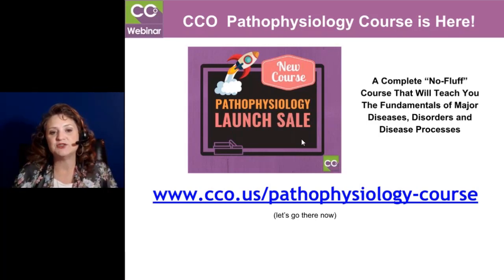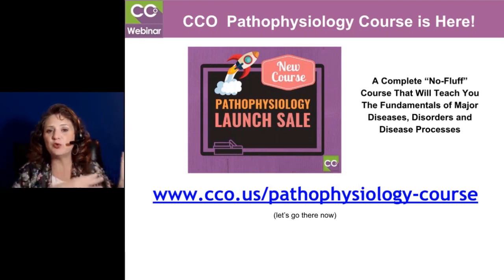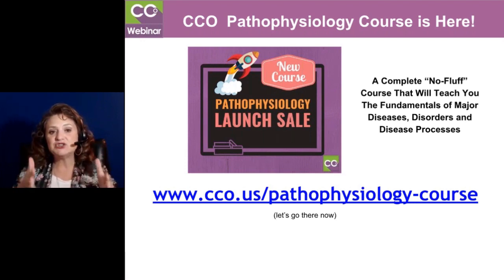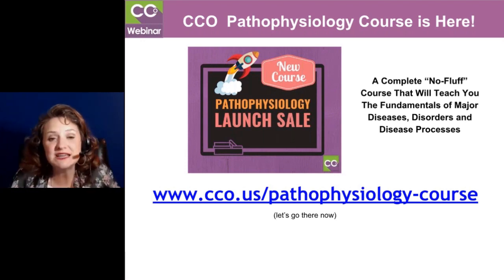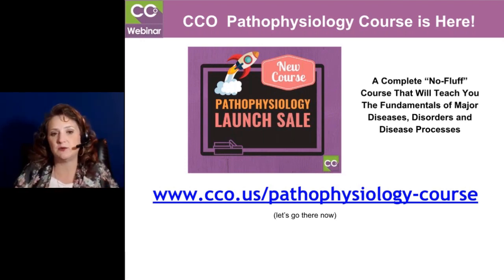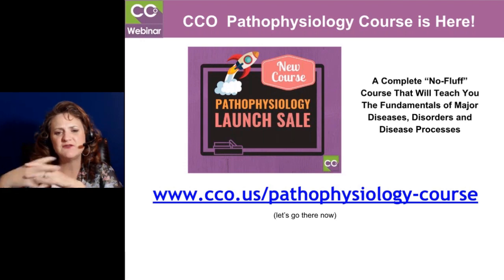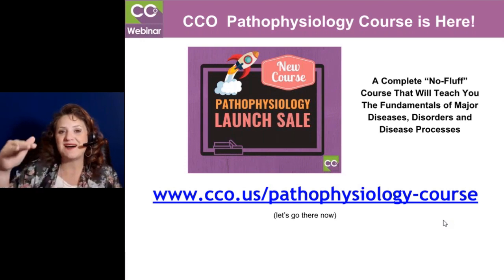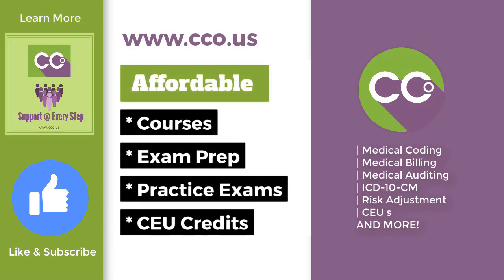Learn Pathophysiology with the CCO Pathophysiology Course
CCO has a new pathophysiology course. Boyd knows I’m excited about this, so let me tell you what’s going on. As you know, CCO when we’re able and we’re always working on additional courses. We just recently launched the compliance course with Schuyler’s help and Schuyler is the instructor for that course. Fabulous course! You can go and look at that later because right now I want to tell you about the new course we just launched which is the pathophysiology course.
Again, I really like the ad, we say it’s “No Fluff.” The reason we say that is because a lot of times when you do pathophysiology it’s for clinicians, but this is guided towards coders. You may ask yourself there isn’t a credential for pathophysiology like there is for compliance. That’s true, there’s not. But if you don’t understand the disease process and you probably get tired of me saying, “The disease process, it’s all about the disease process.” Because it is.
To understand the disease process makes you a better coder. It allows you to code to a higher specificity because you understand the difference between the different types of strokes or the CVAs or heart conditions and stuff, as well as it just makes you faster. Being accurate is extremely important but you have to be fast as well. That’s how you are, I would say not necessarily being sought after completely because you’re fast, but you got to have an equal balance of being accurate and being able to code so many charts in a specific amount of time. It’s just plain simple fact.
Again, if you need help becoming a faster coder and a more accurate coder, you could be a fabulous coder but if you’re slow, or you really struggle with the disease process, this course is going to help you and what’s also fabulous about it is that it’s worth 55 CEUs. That’s right. I know, you’re thinking, you’re kidding. Yes, 55 CEUs. It’s on sale for under $300. It’s $275 until October 6, so take some time to go to the and you’ll get to see a whole breakdown of all the things that we talked about in this course.
Two more things that I want to say real quick: One, is that it goes beyond just talking about the body systems because we do in the coding courses talk about the body systems, but we go above and beyond that and talk about signs and symptoms of the disease process inside those. There’s also a pharmacology component as well as some other great highlights, that if you go and look at the sales page itself, you think “Oh, wow. This is fabulous.” For that price, let me tell you, it is excellent. I’m so excited to tell you about that.